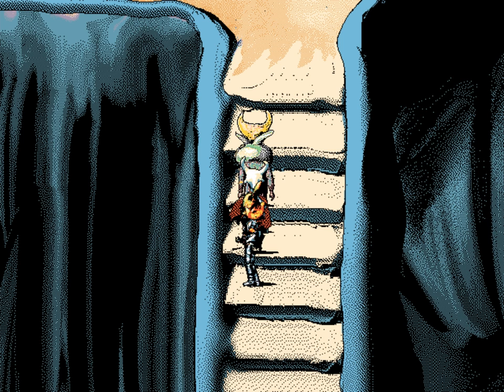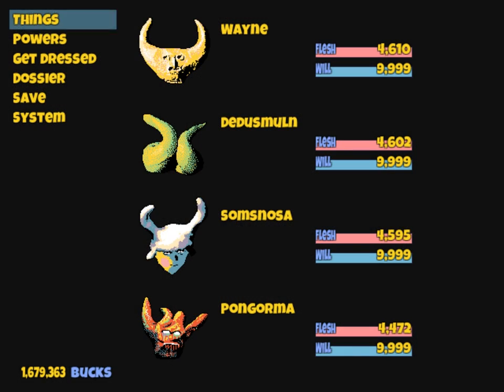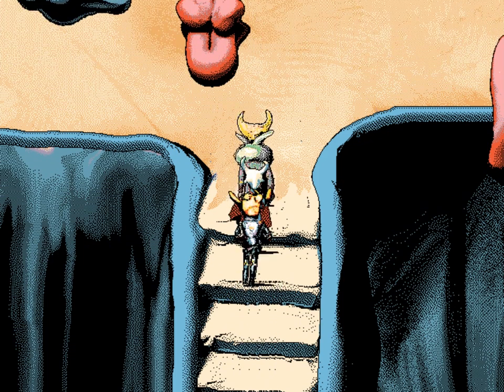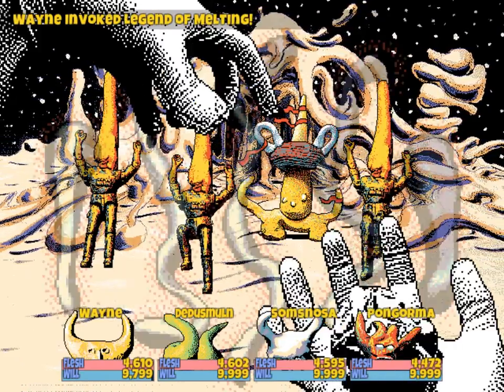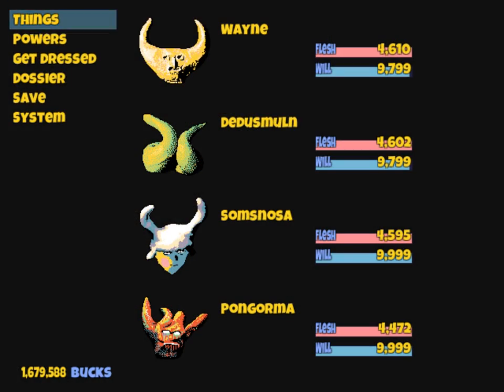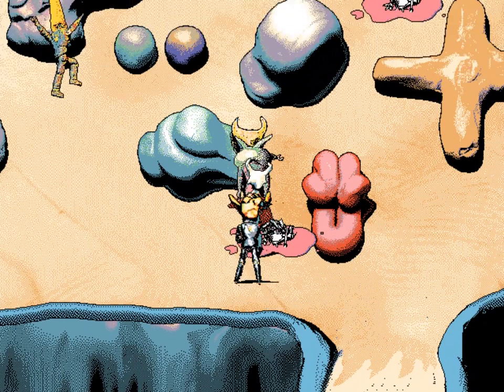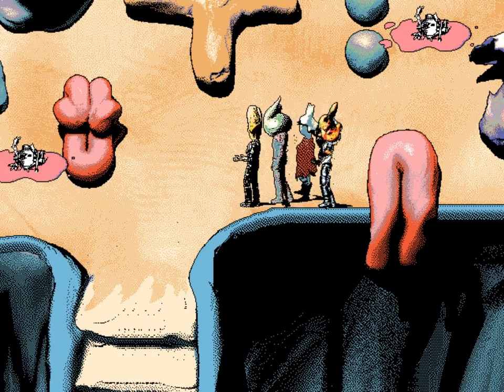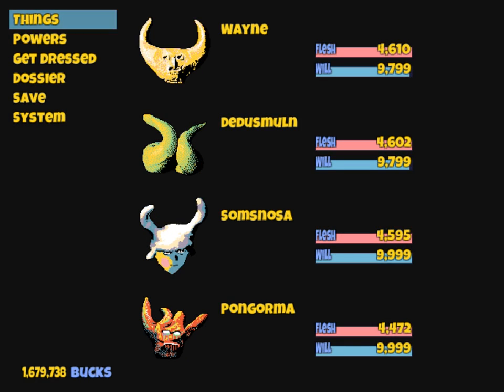Hylics - the purpose of the 3 sage tokens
In this video I show what having all 3 sage tokens does.